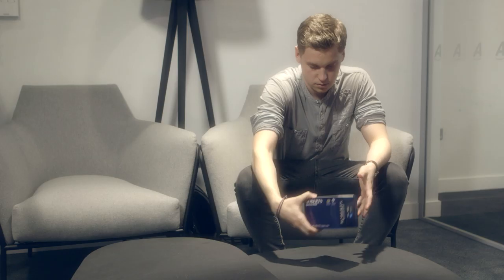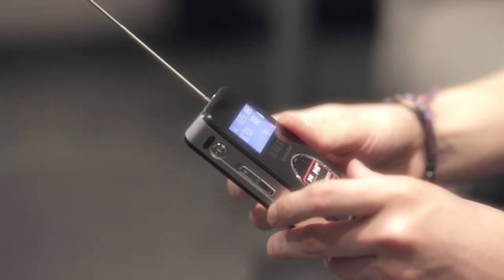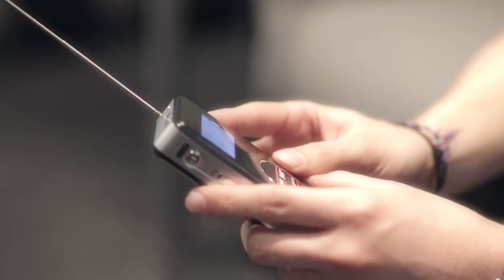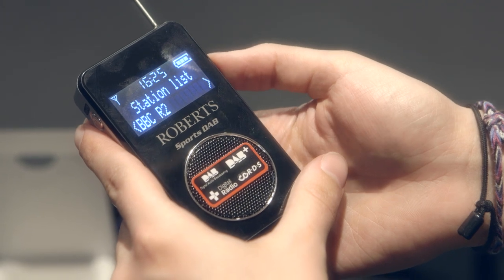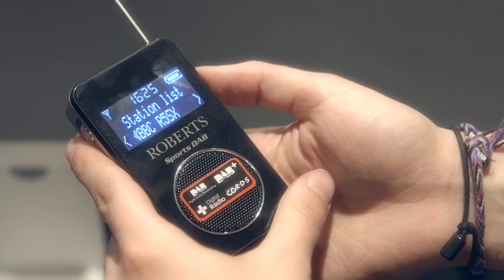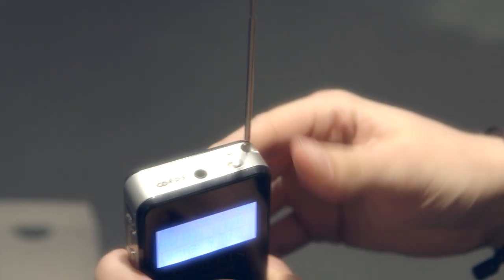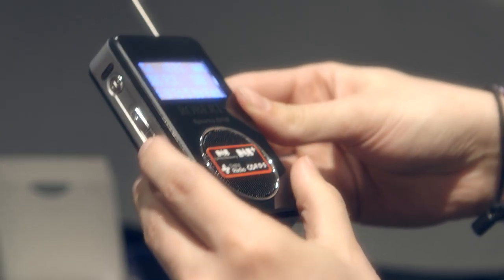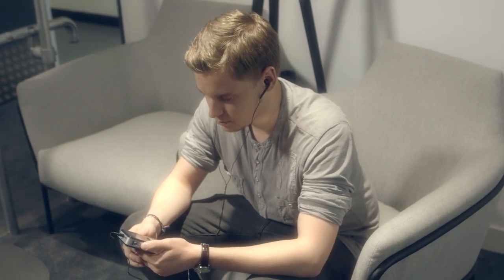Roberts DAB Personal Radio: Argos Tech Tester Review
Watch TechTester Phil review the portable Roberts DAB digital radio He finds it quick, easy to use and has all your favourite stations preset. Rechargeable batteries power its bright blue backlit display, providing excellent visibility even in bright sunlight.